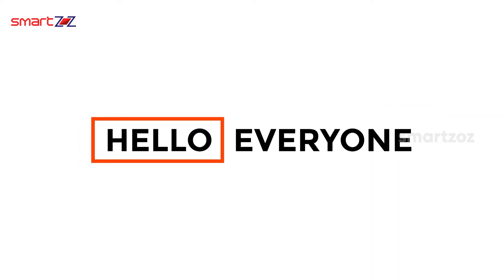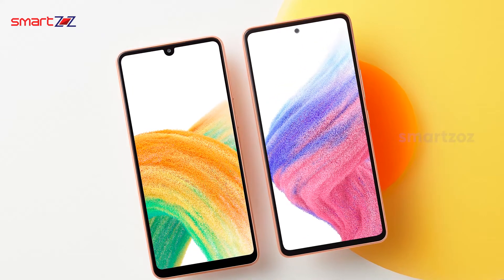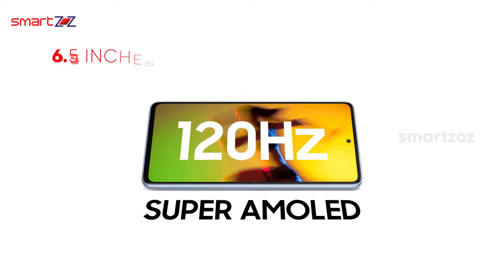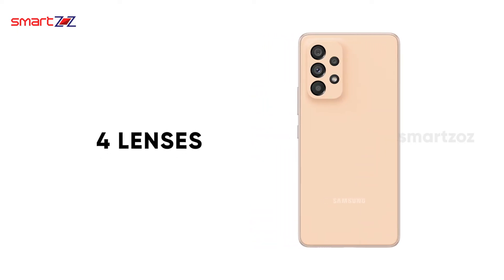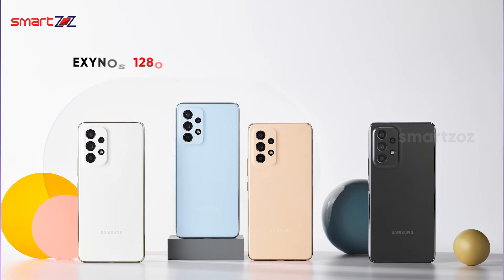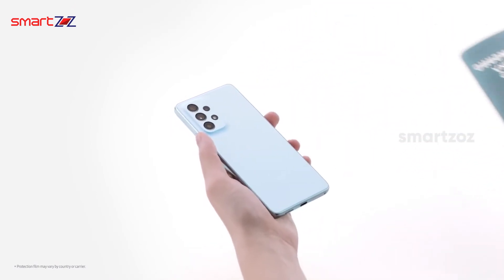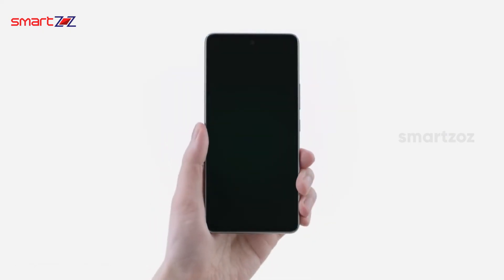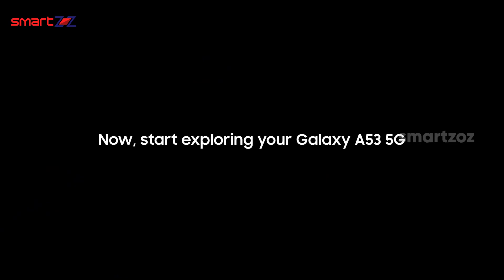Samsung Galaxy A53 5G Review - Specification Pros & Cons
In this video, we will see, review & compare the specification of the Samsung Galaxy A53 smartphone - The Samsung A series budget lineup 2022. Also, we will find, what all are gets upgraded and downgraded when compared to Samsung A52.
Overall this video will be a detailed spec review of the Samsung Galaxy A53 5G along with the key features offered.

Amazon Deals